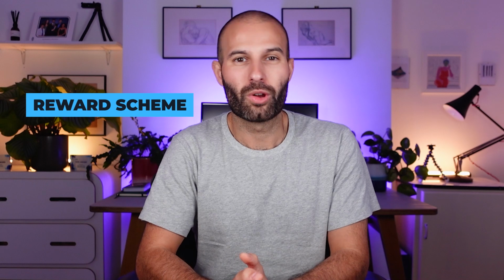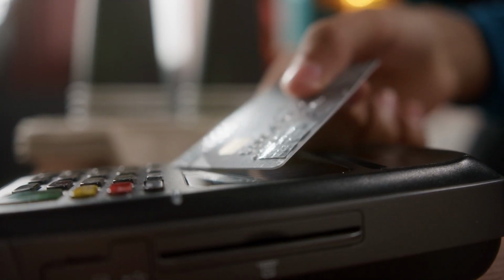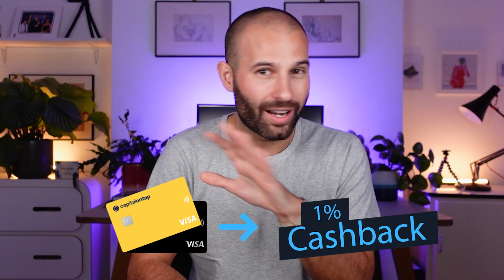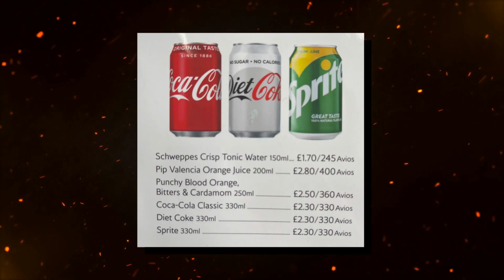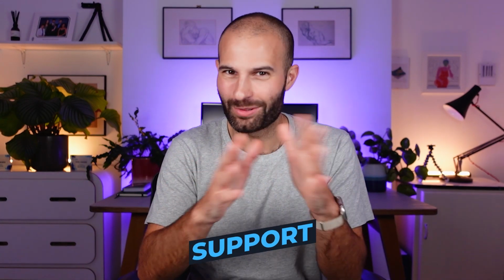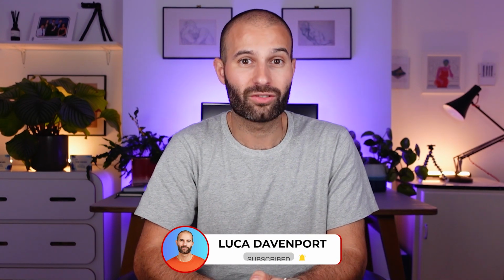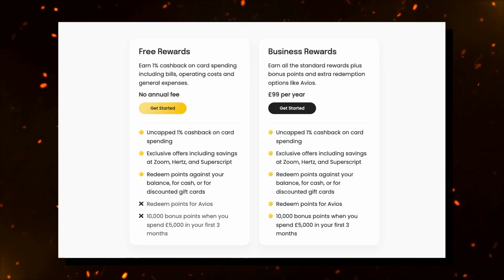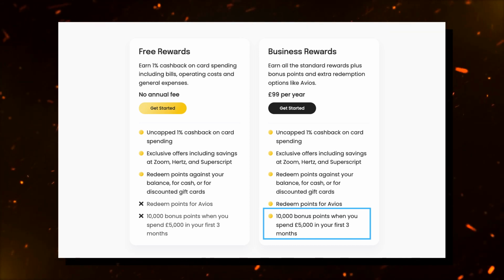Capital On Tap 1% Cashback Credit Card Review 2026 | Best UK Business Credit Card?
In this video I breakdown why I think the free Capital On Tap 1% cashback credit card is the best UK business credit card available in 2025.

In this video I review not only the pros but also the cons and if you stick around until the end of the video, I'll show you how to get £100 FREE credit when you apply for a Capital On Tap credit card!

🕗  TIMESTAMPS 🕗
0:00 Intro
1:00 Pros
7:20 Cons
9:15 Final Verdict
11:10 Get £100 FREE

🔹 PRODUCTS 🔹

🔹 CONNECT 🔹

- £100 free spend: 2REFM959U21

Please be aware that I am not an accountant or a financial advisor and this video should not be seen as financial advise.